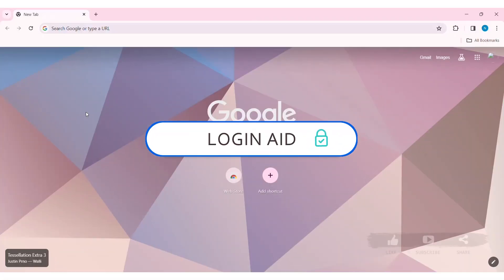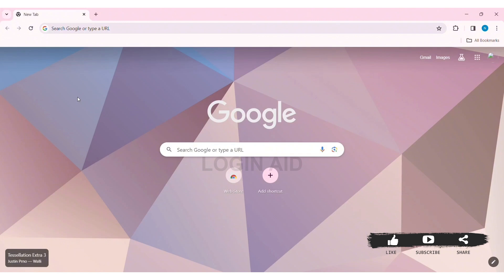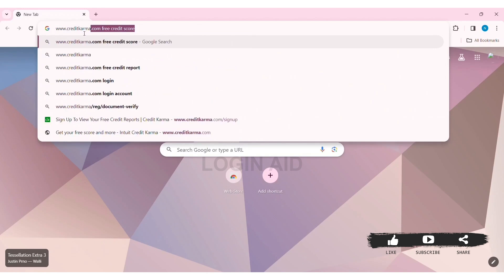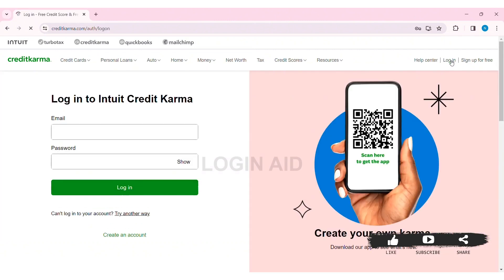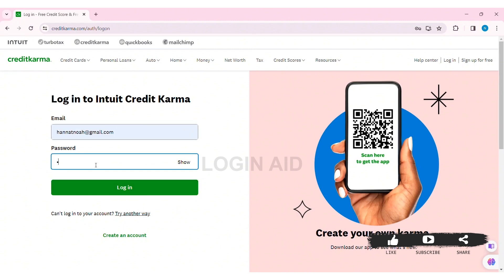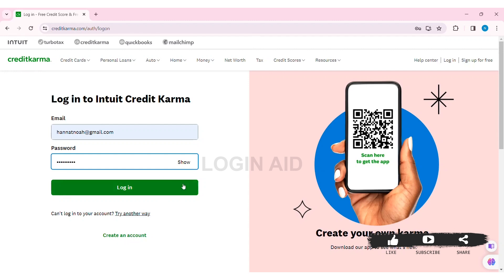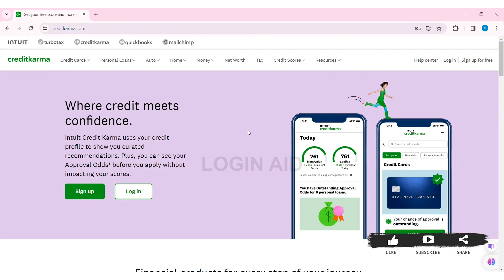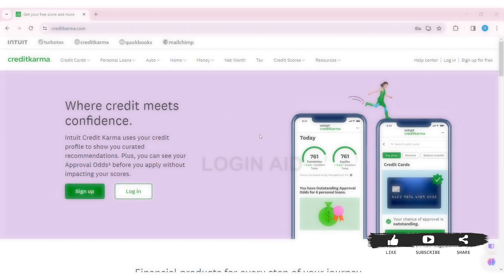How To Login Credit Karma Account 2024 | Credit Karma Account Sign In Guide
How To Login Credit Karma Account 2024 | Credit Karma Account Sign In Guide | creditkarma.com

Ready to access your credit information and scores? In this tutorial, we'll guide you through the process of logging in to your Credit Karma account step by step. It provides valuable insights into your credit health, including credit scores, reports, and personalized financial recommendations. Learn how to easily log in and stay informed about your credit with Credit Karma.